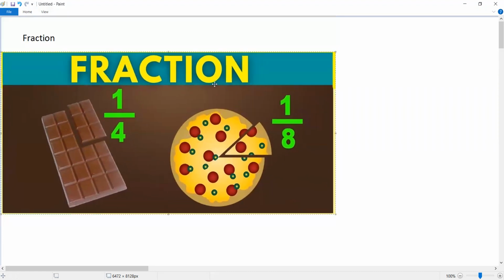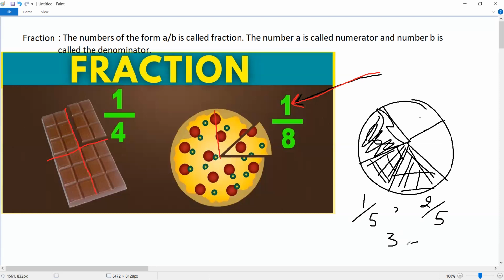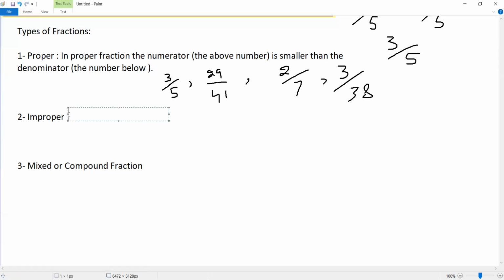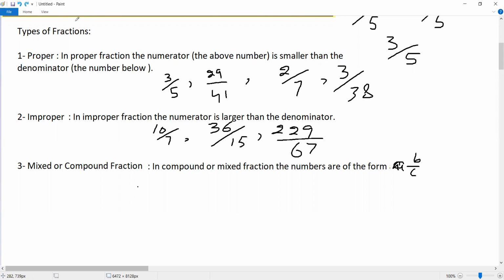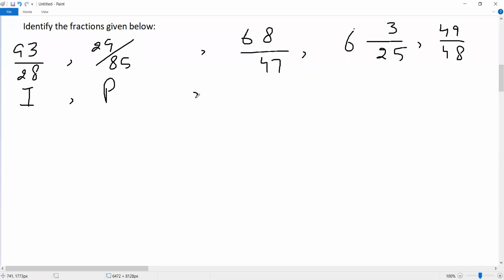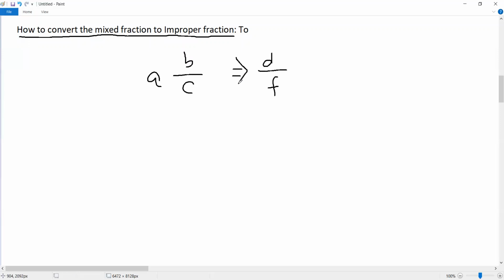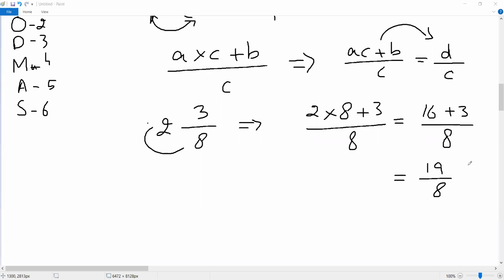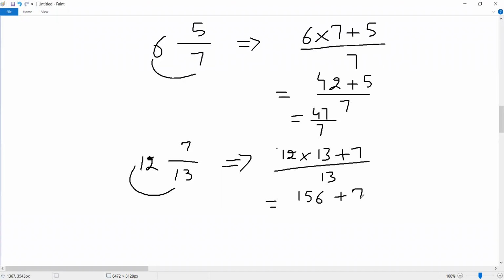11 + Mathematics Fractions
11 + Mathematics Fractions, Types of Fractions, Conversion of Fractions